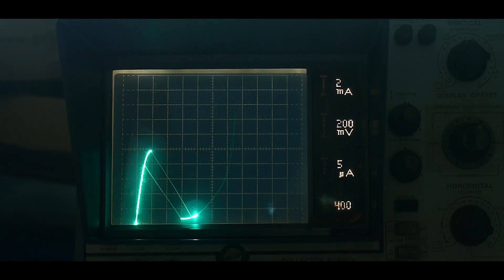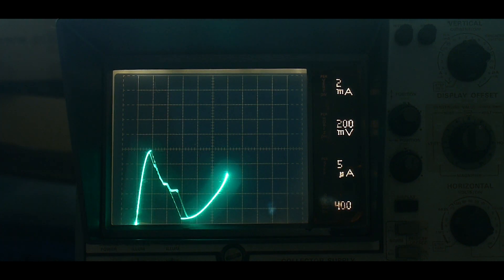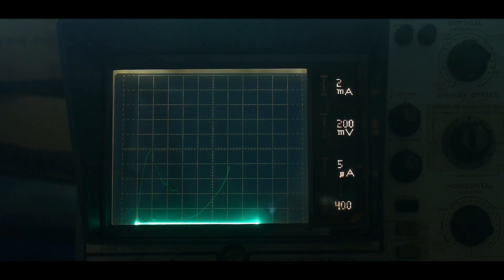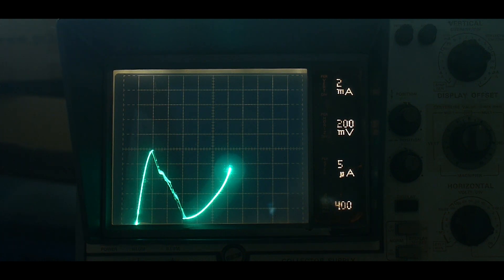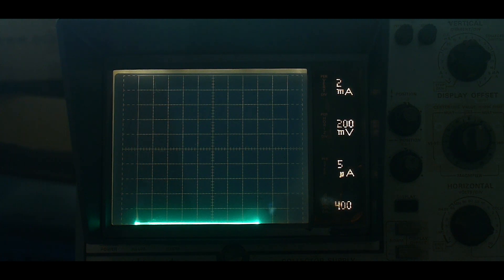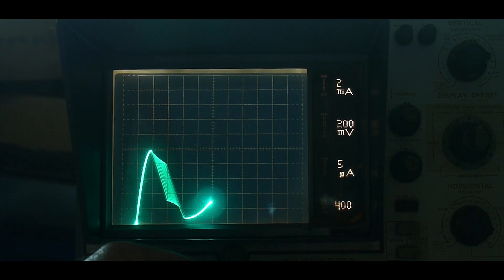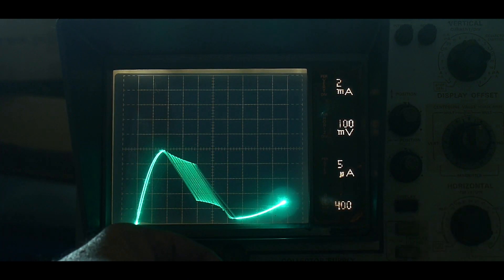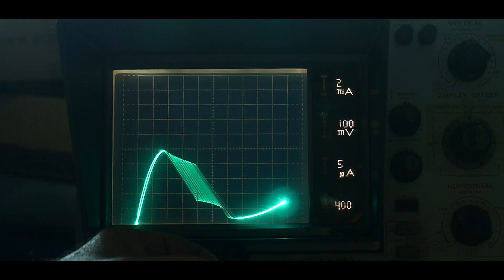#1816 Tunnel Diode AI301G (part 2 of 3)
Inductor values used in video: 20uH  440uH